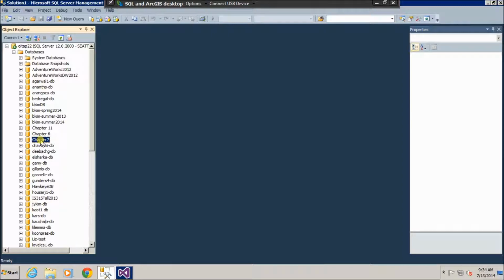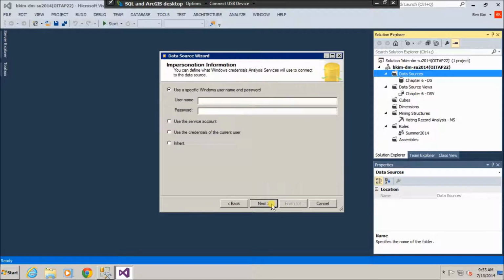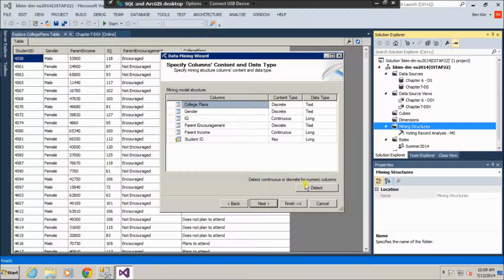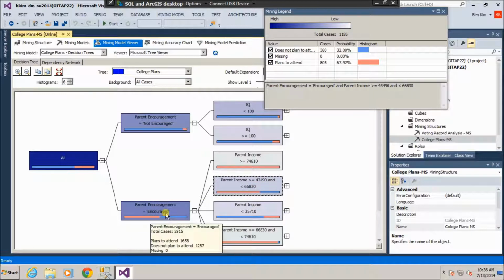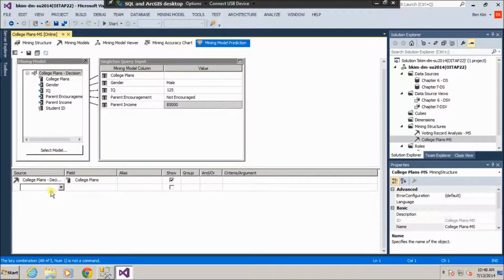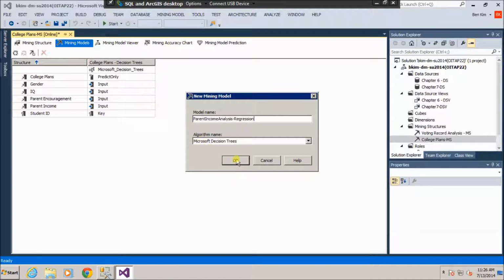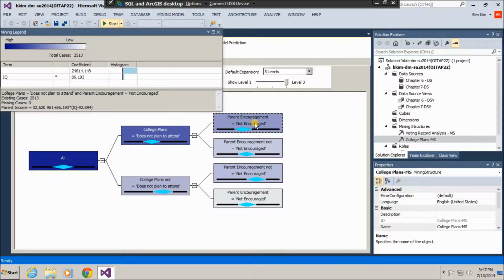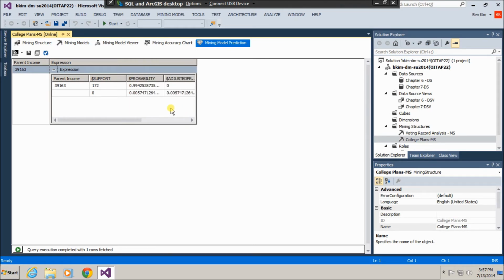DecisionTrees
Data Mining using Decision Trees